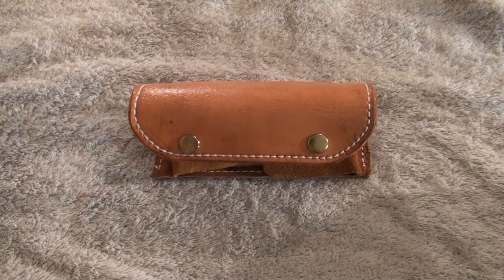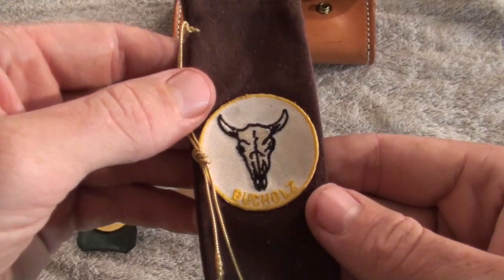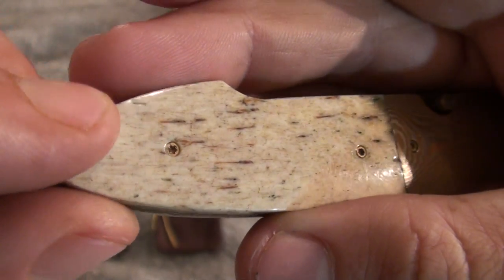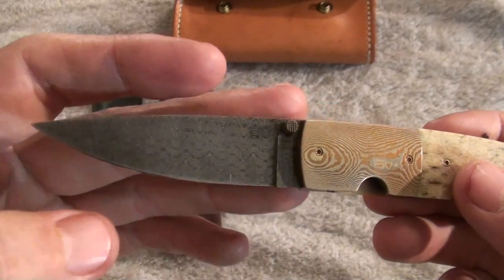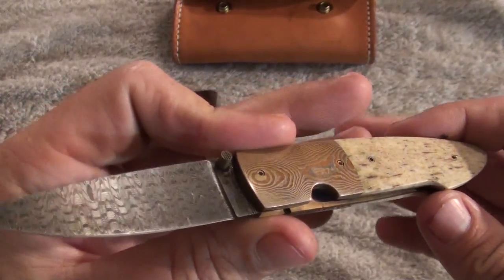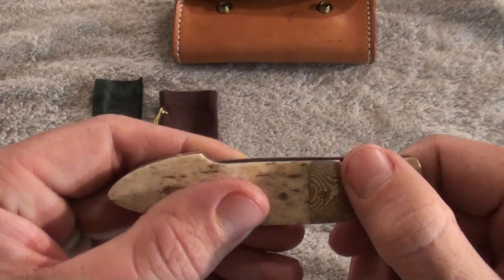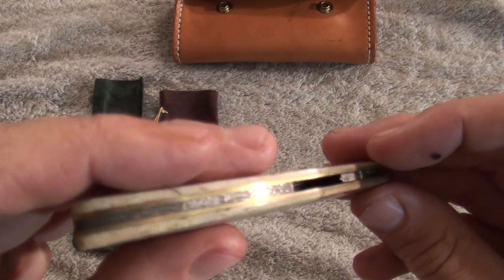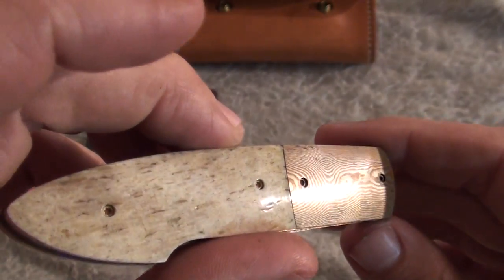Mark Bucholz Crazy Lace Custom Damascus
Perfect new custom that I shall treasure in my collection. Thanks for watching and sorry for the mis-pronouncing Marks last name a couple of times in the video. honestly I think my brain is going to moosh cause I cant seem to remember anything these days and everything is becoming one huge brain fart. Take care.